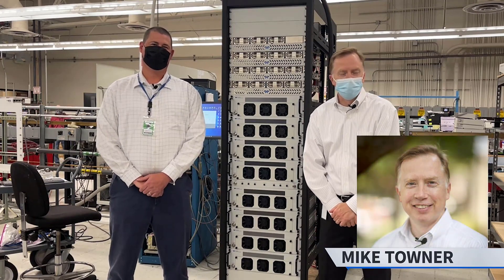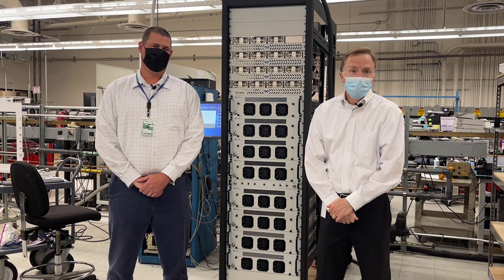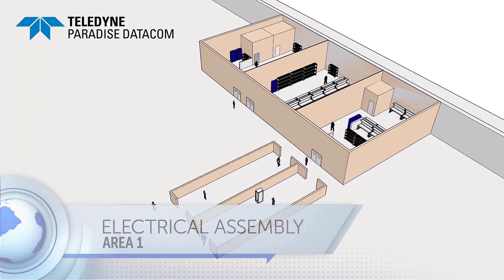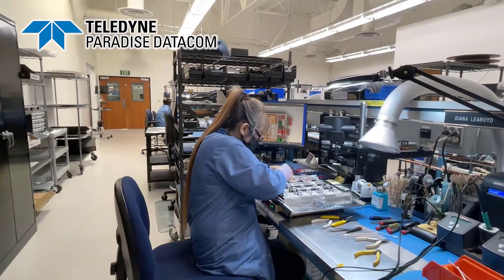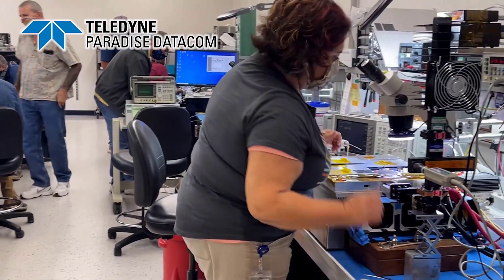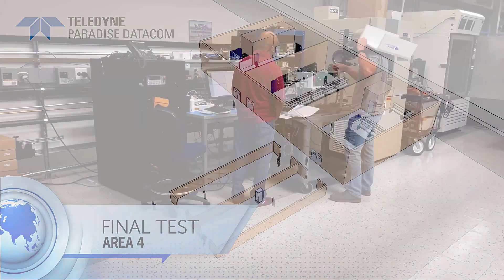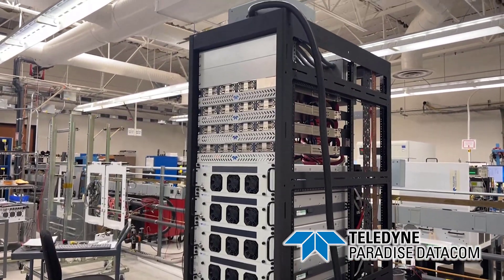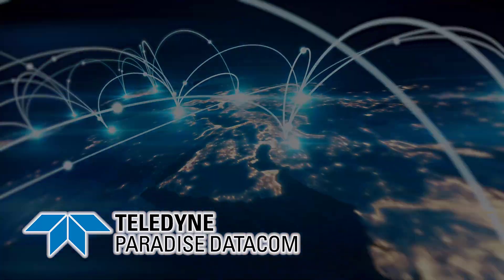Teledyne Paradise Datacom Facility Tour 2021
Take a tour of the all new Teledyne Paradise Datacom RF Power Center of Excellence in Rancho Cordova, California.